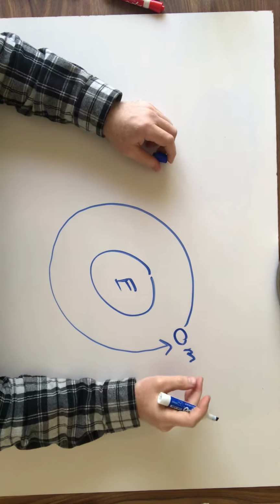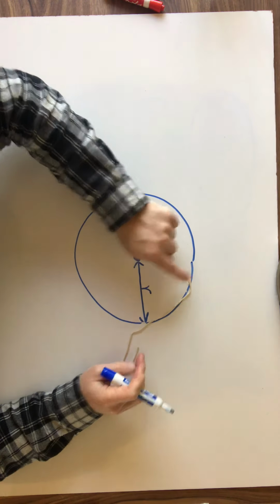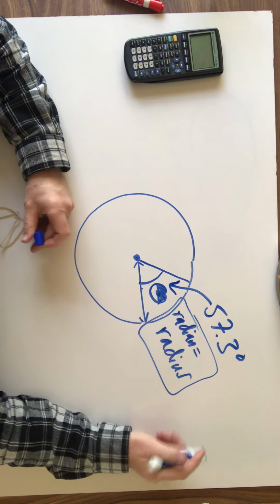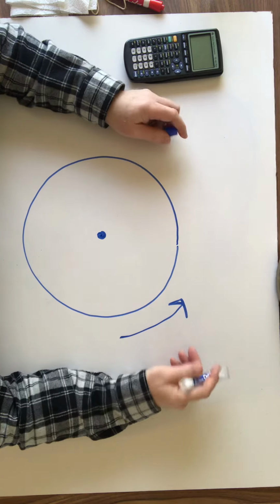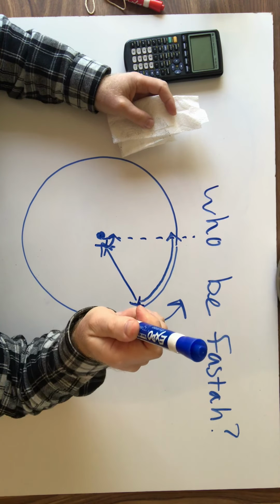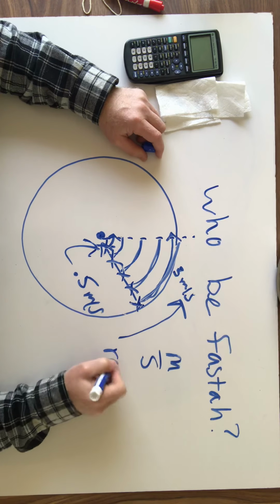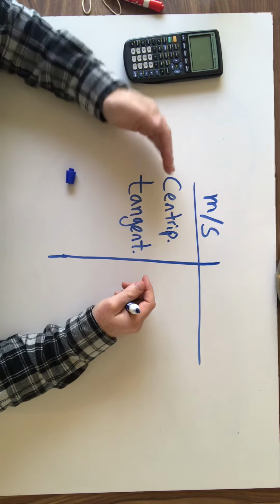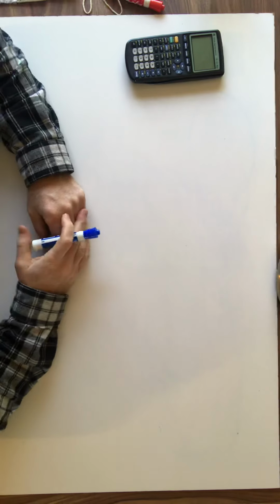Rotational Kinematics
Some basics of rotational kinematics before we start out problem solving